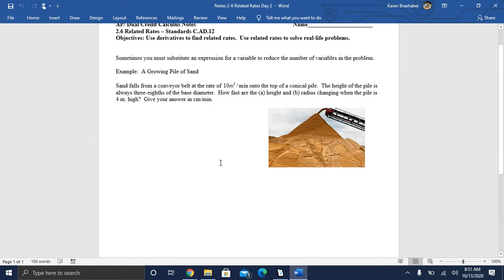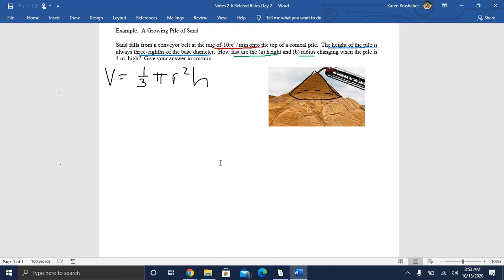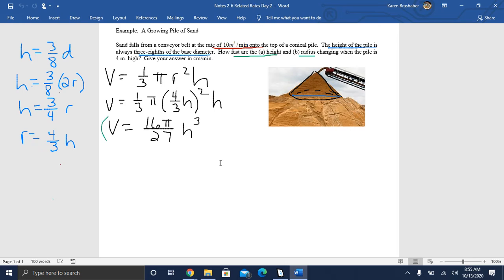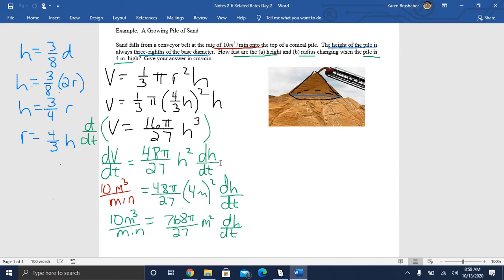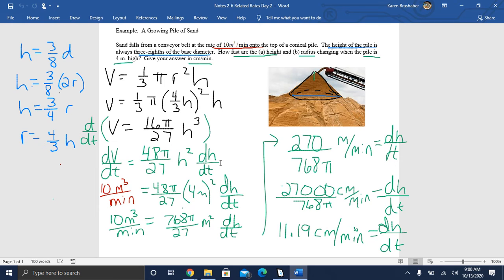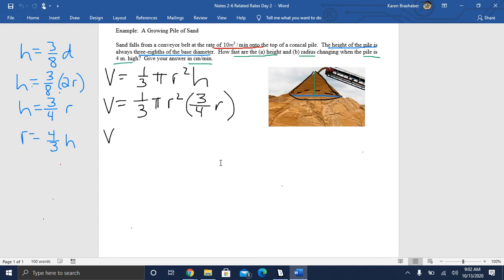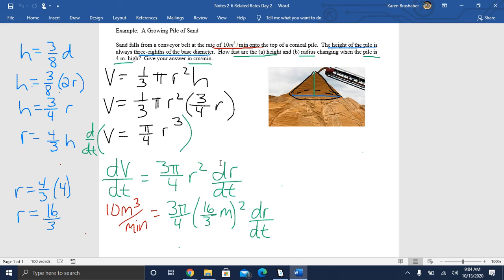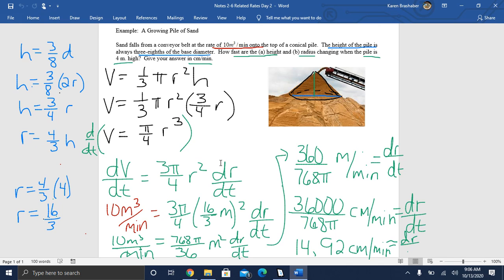Calculus Notes 2.6B (HW 24) Related Rates Day 2